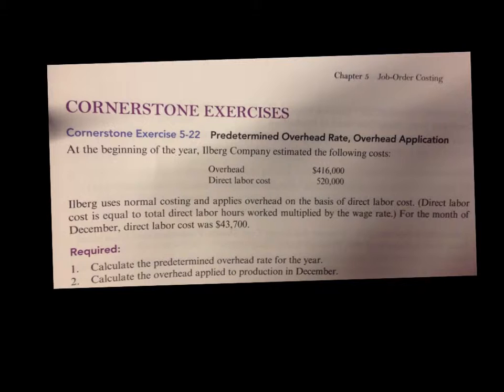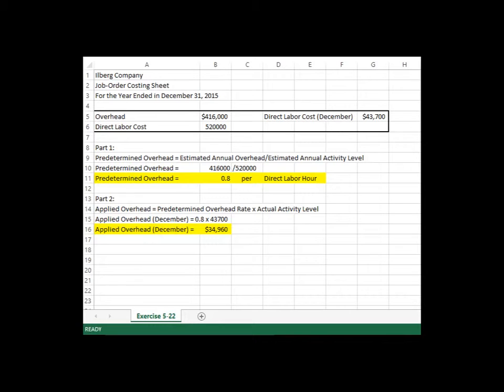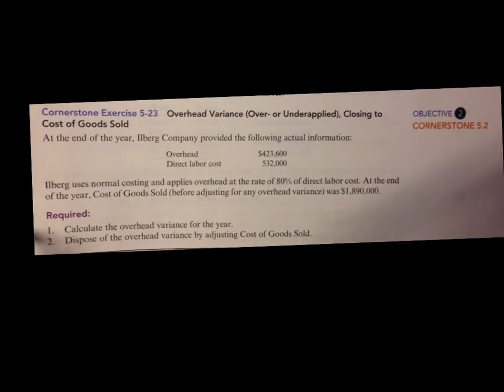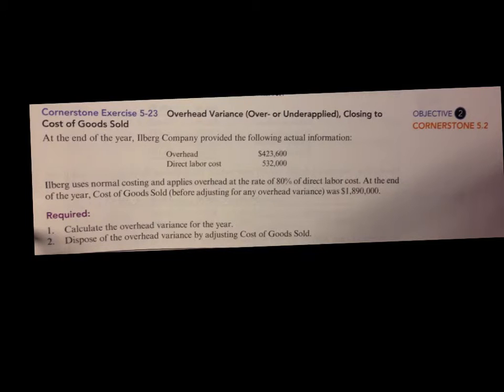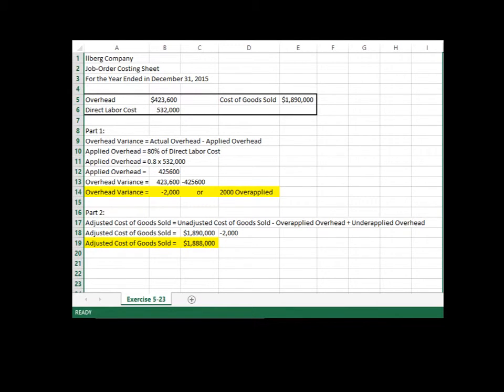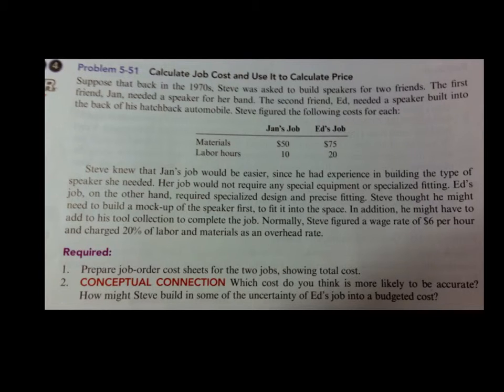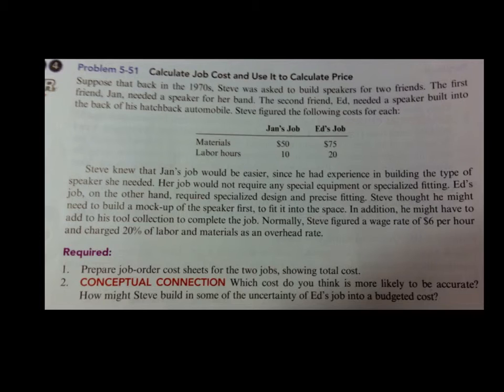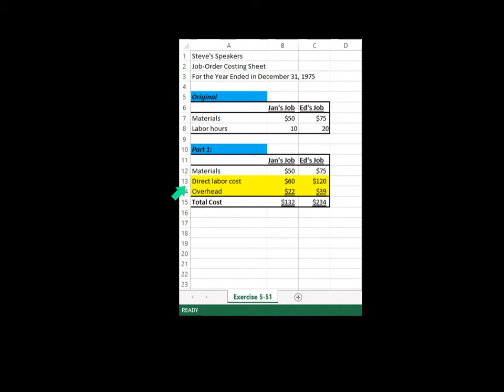Chapter 5 Video 2 (Problem 5-22, Problem 5-23, and Problem 5-51)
Accounting problems from:

Cornerstones of Managerial Accounting 5th Edition
By: Maryanne M. Mowen, Don R. Hansen, and Dan L. Heitger (Cengage Learning)

-Using Chapter 5 definitions and concepts in order to find Predetermined Overhead, Applied Overhead, Overhead Variance, Adjusted Cost of Good Sold, and create a Job-Order Costing Sheet in Excel.

Video by: Jacqueline Krozy, Accounting Tutor, Middlesex Community College